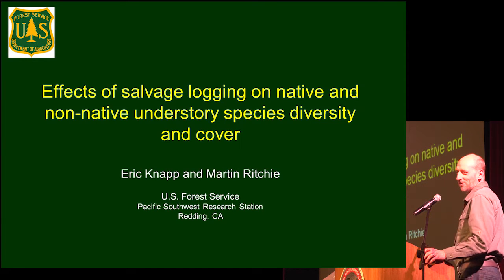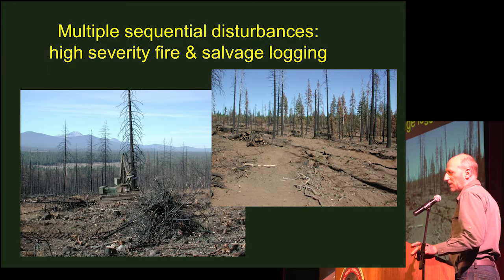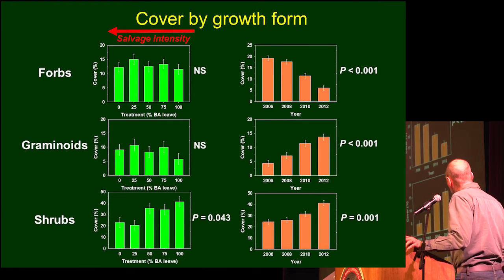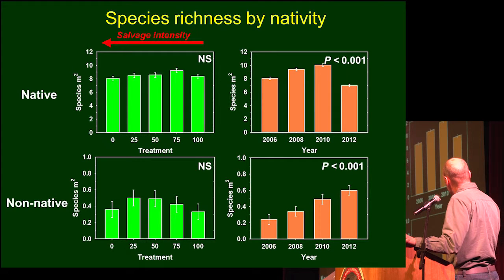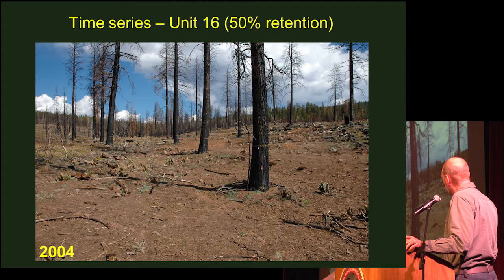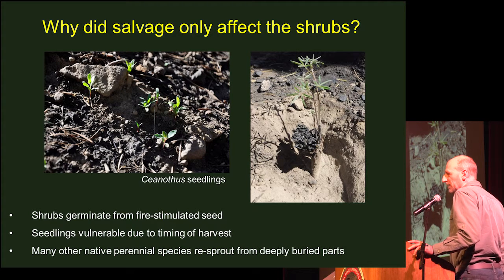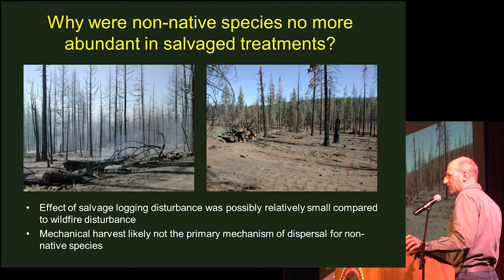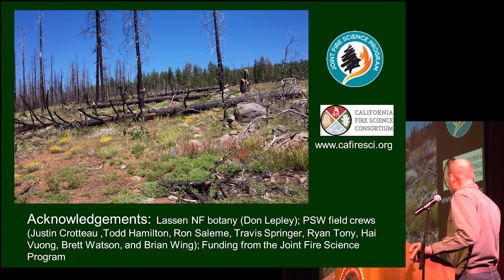Effects of Salvage Logging on Native and Non-native Understory Species Diversity and Cover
by Eric Knapp for the  Northern California Botanists